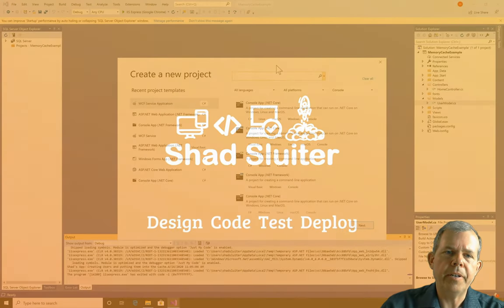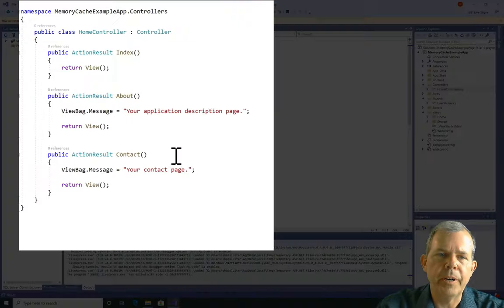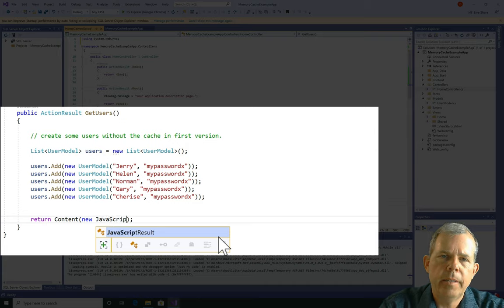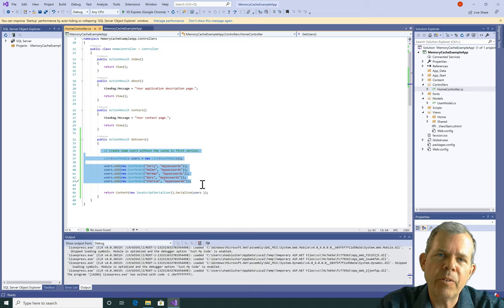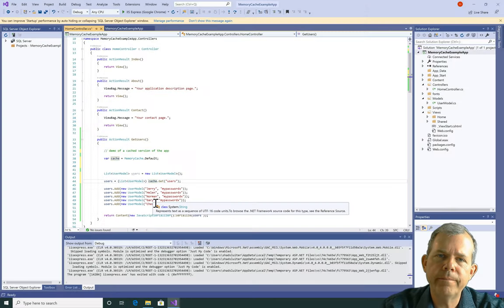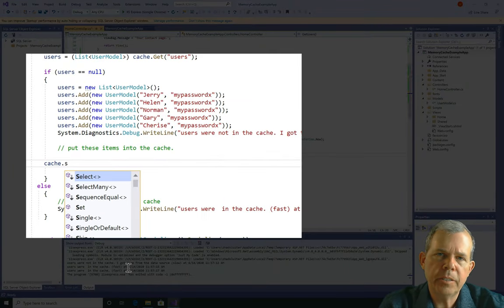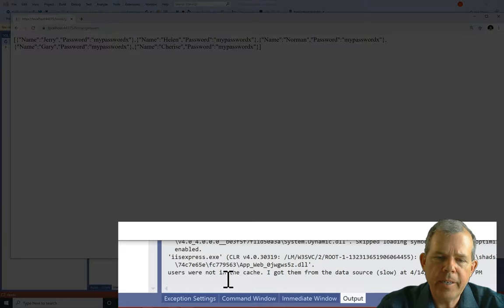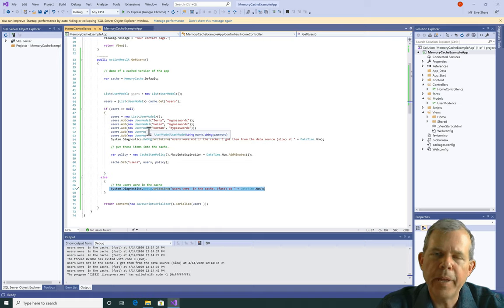ASP.NET memorycache data caching 02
How to use caching in an ASP.NET C# application.